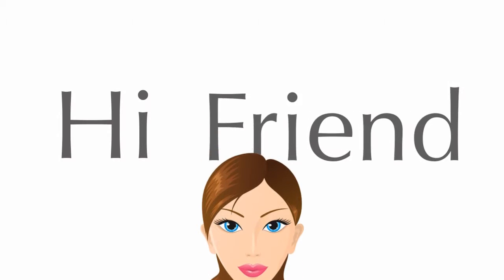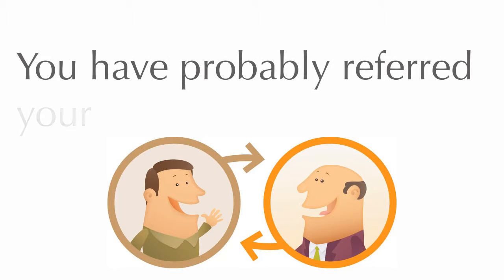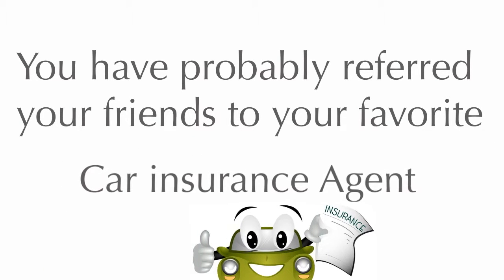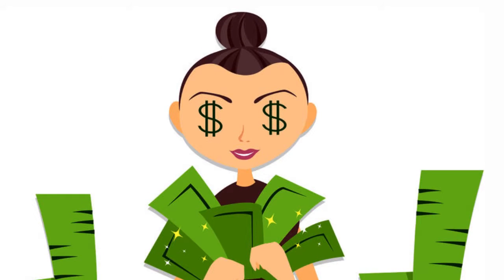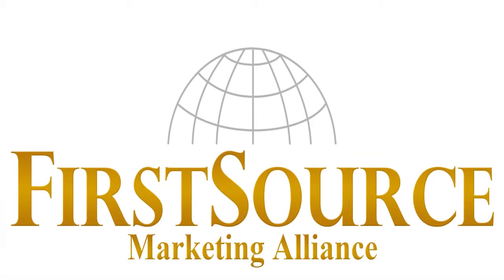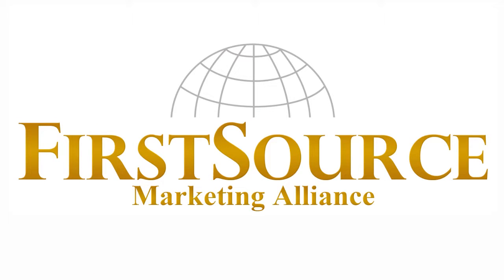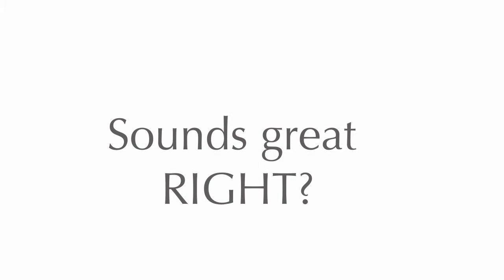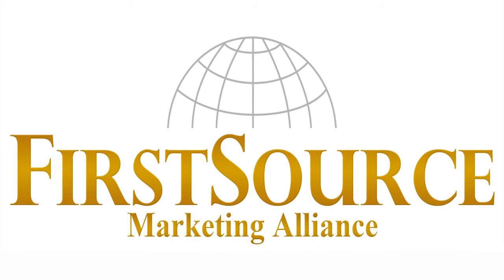First Source Marketing Alliance promo video for website use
This is a teaser/introduction video for FSMA out of CA